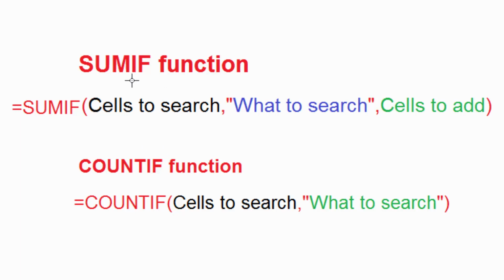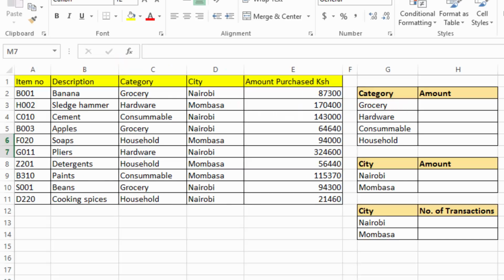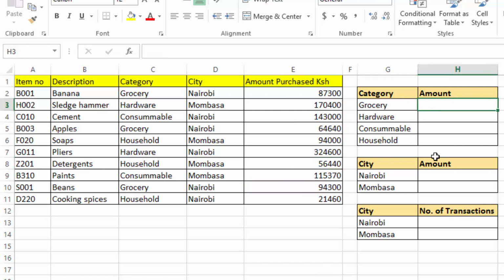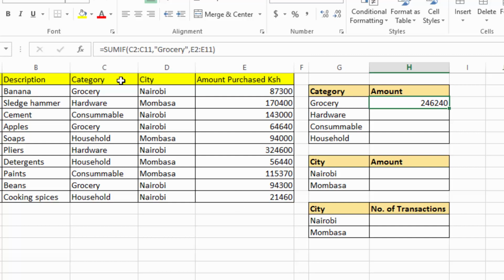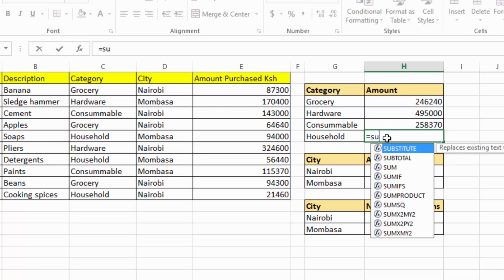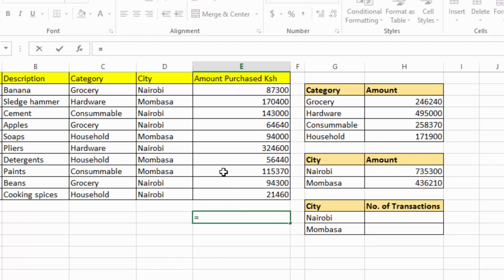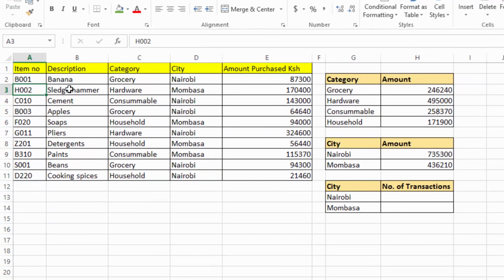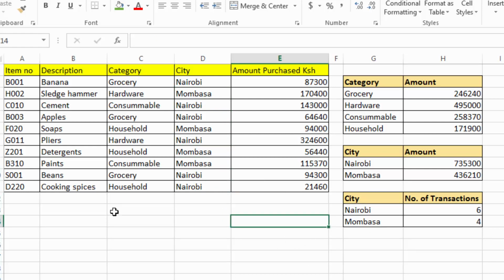Using SumIf and CountIf in MS Excel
This video lessons shows how SUMIF and COUNTIF functions are used in MS Excel spreadsheet.